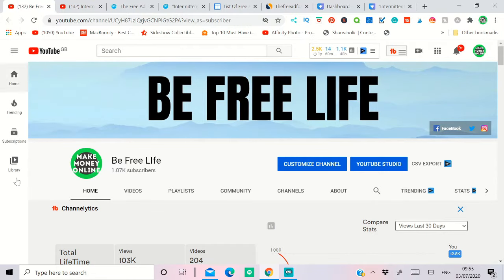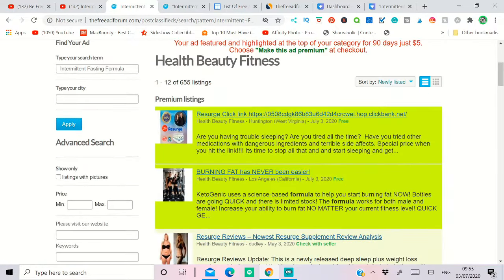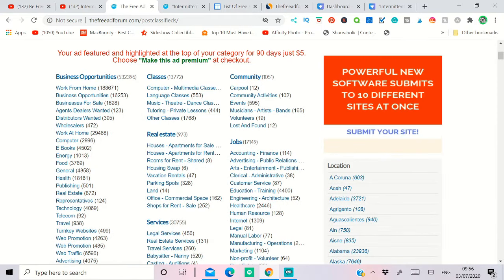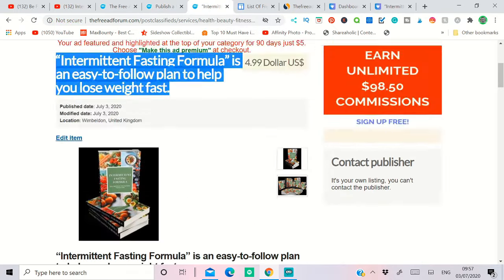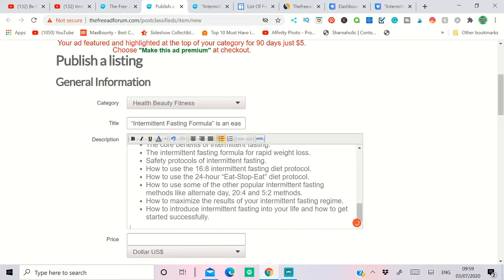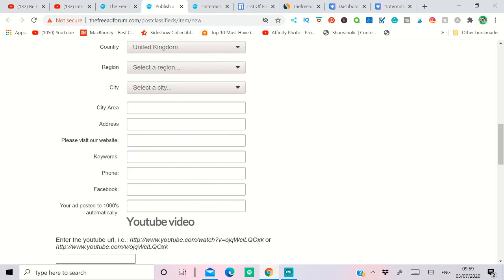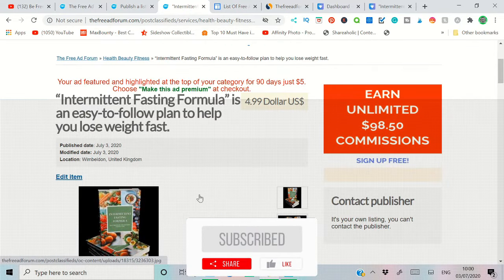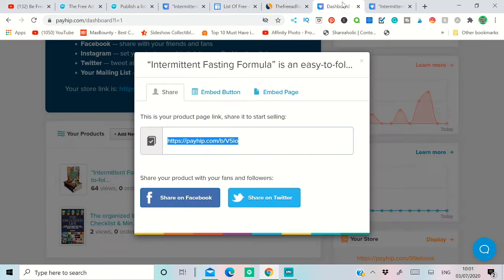How To Copy And Paste Ads And Make $100+ Daily Using Free Ad Forum [Make Money Online]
How To Copy And Paste Ads And Make $100+ Daily Using Free Ad Forum [Make Money Online]. make money online copy and past simple adds.
All you have to do is join these websites and promote your' content for free.

pros of this method
1. less competition
2. free to make ADS also you can pay money more for exposures.
4. landing page or website not required.
5. work worldwide.
6. no technical knowledge needed.
7. Ability make money with anything

I am trying to upload one video per day. Also, when I reach 1000 subscribers, I do the money giveaway.

➥➥➥ FOLLOW ME ➥➥➥